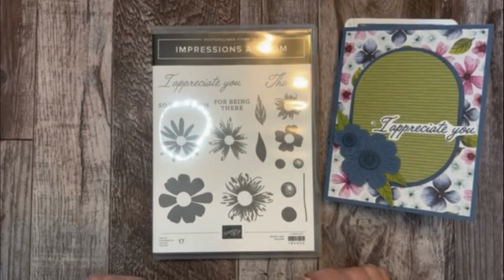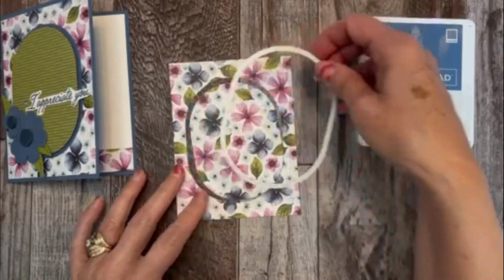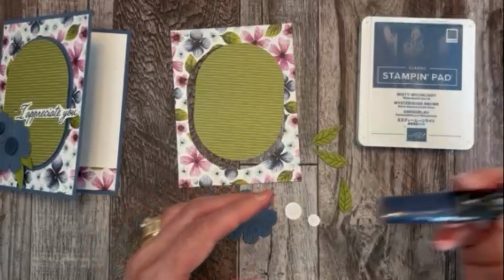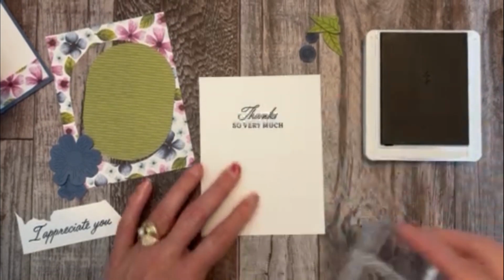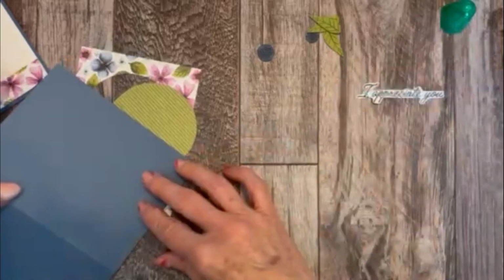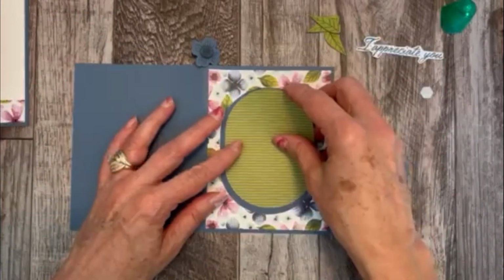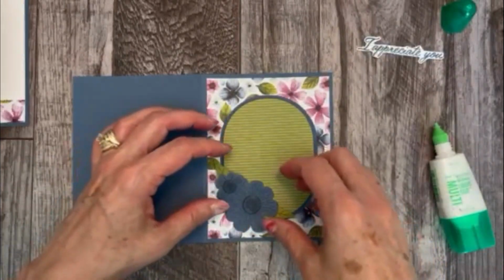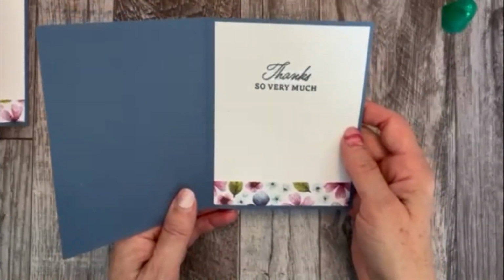Impressions Abloom, Appreciation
Using the beautiful Floral Impressions designer series paper and the Impressions Abloom bundle, you can quickly make this “I appreciate you” to express your gratitude to those who have been a blessing in your life. You can also use any designer series paper you have on hand to create this beautiful card as well.

Measurements:
Misty Moonlight Cardstock base: 8 ½” x 5 ½”, scored at 4 ¼”
White Cardstock (inside of card): 4” x 5 ¼”
Floral Impressions designer series paper: 4” x 5 ¼”, (Inside of card ¾” x 4”)

Pick up your supplies today and begin creating beautiful cards before you know it!

Happy crafting my friends!